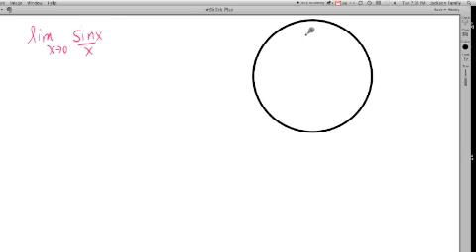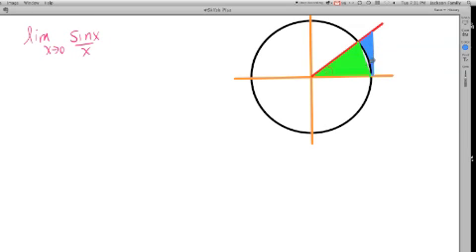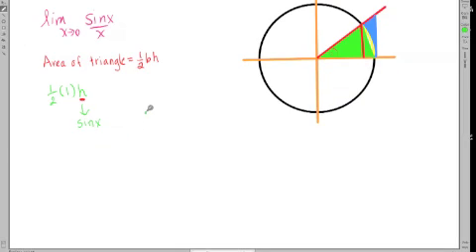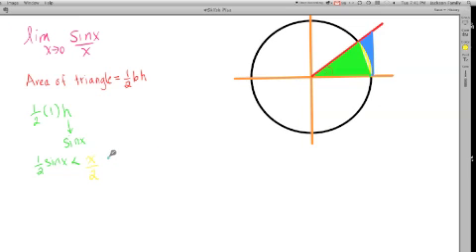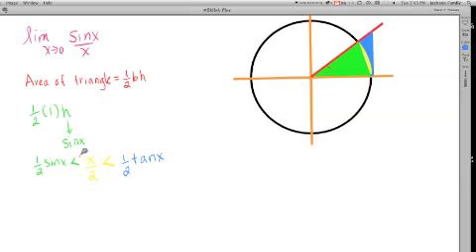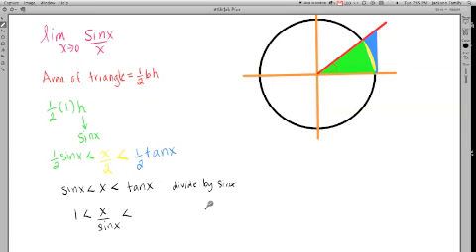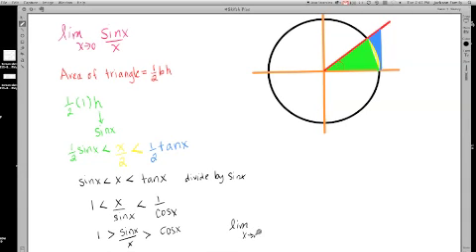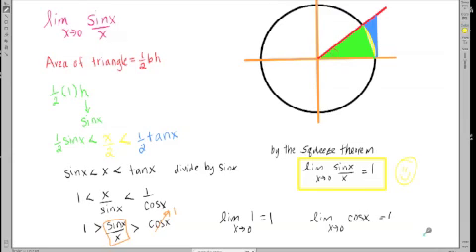Proof of lim of sinx/x=1 as x approaches 0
This is a proof of the limit of sinx/x as x approaches 0 from the positive side.  The squeeze theorem is used to squish sinx/x between two values that approach 1 as x approaches 0.